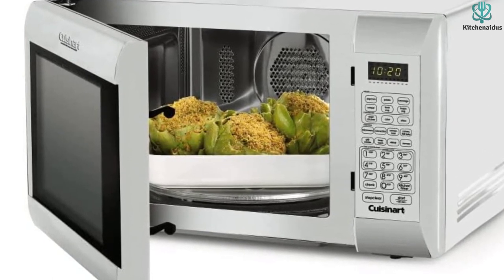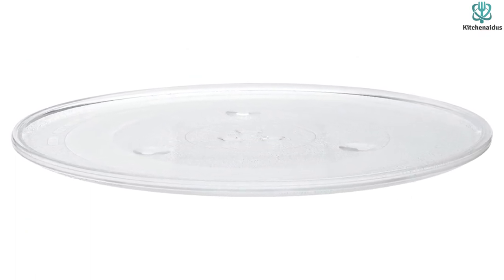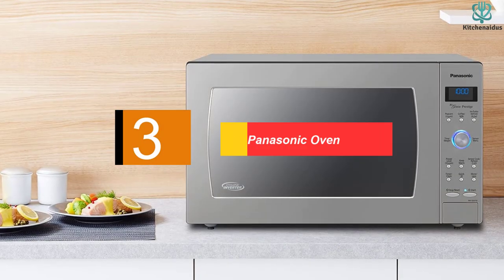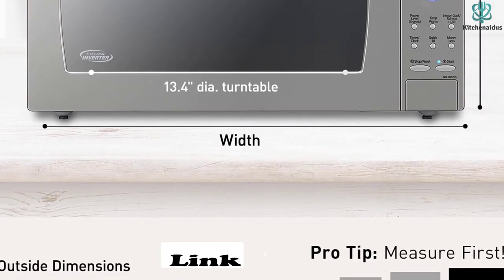✅Top 5 Best Microwaves of 2023,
► Links to the Best Microwaves  you saw in this video

✅5. Cuisinart CMW-200 1.2-Cubic-Foot Convection Microwave Oven
✅4. TOSHIBA EM131A5C-BS Countertop Microwave Ovens
✅3. Panasonic Oven
✅2. Breville Combi Wave 3-in-1 Microwave
✅1.Commercial CHEF CHM770W Counter Top Microwave Oven

To save you both time and money, we’ve narrowed down to some of the best Microwaves .
Check out an in-depth review of the best Microwaves  in 2023 .

In this video, we make a new research on the top best  Microwaves .
This is the best Microwaves  review.
Best time for buying your new Microwaves .